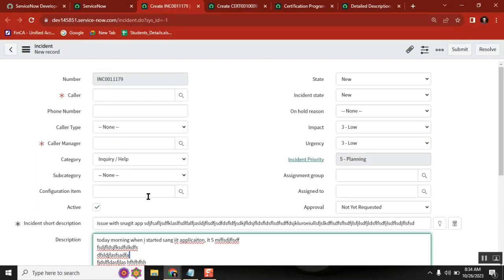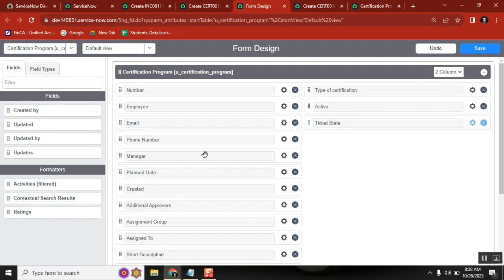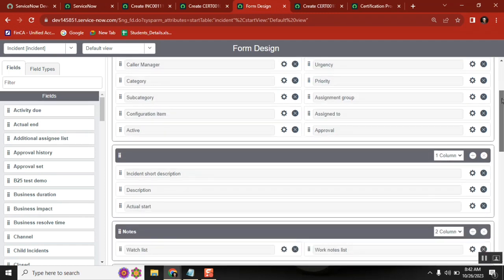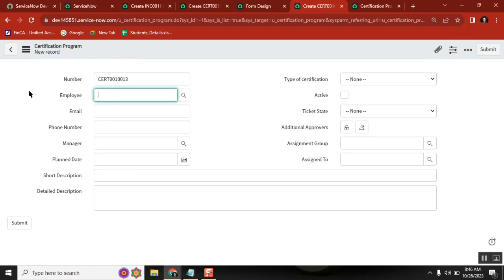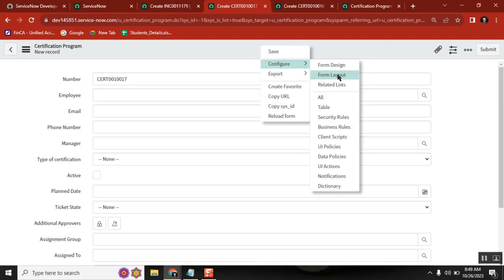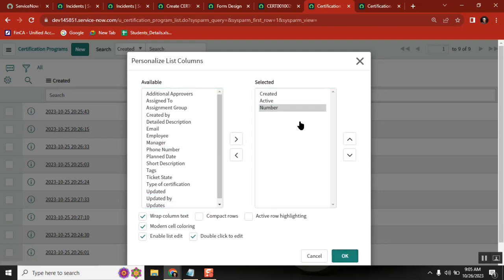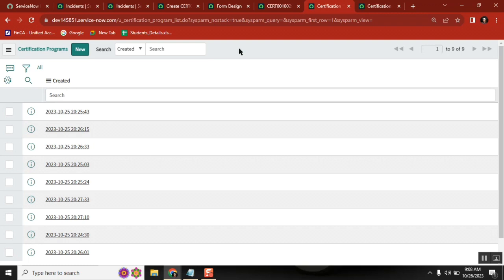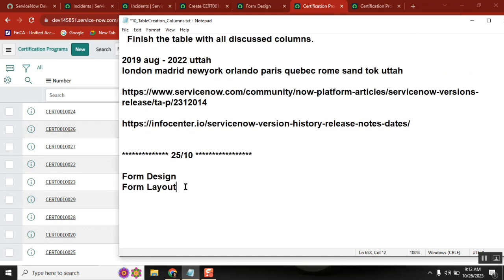ServiceNow Form Layout Form Design List Layout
students can log in and access the store tab, and buy the courses after login. Please find the steps to log onto the web for the students.

1. Open your browser and enter  *web.classplusapp.com.*
2. Enter the org code and click on verify and then enter the mobile number (student's number).
3. Enter the OTP you have received and log in.

ServiceNow
IT Service Management
Digital Workflows
Automation
Incident Management
Change Management
Configuration Management
IT Operations Management
Cloud Management
Enterprise Service Management
IT Business Management
Service Catalog
Service Level Agreements
Self-Service Portals
Workflow Automation
Integration
ITIL Best Practices
Enterprise IT

servicenow
servicenow community
servicenow interview questions
servicenow tutorial
servicenow interview
learn servicenow
servicenow trainings
servicenow solutions
experienced interview
servicenow training
skfacts and itcareers
saaswithservicenow
servicenow learning
itsm tools
basico servicenow
sas with servicenow
fresher interview
servicenow developer
skfacts servicenow
stock market
it jobs
data warehouse
mock interview
service catalog
servicenow jobs
experence interview

3 year experience servicenow mock interview
business analyst
servicenow demo
service now
servicenow job
money
customer service management
servicenow cmdb
servicenow itsm
security operations
servicenow versions
servicenow admin
how to claim servicenow csa exam voucher
servicenow integration
servicenow tool
ransomware
explainer
servicenow csa
techwithpri servicenow
techwithpri
servicenow development
order management
kraft heinz
genpact
food and beverages
digital transformation
explainify
consumer goods
servicenow pdi
snow developer
commercial
servicenowsimple
servicenow expert
prashant kumar
servicenow mvp 2023
learnit
ot
technomonk
tech
servicenow basics
git
how to use github
github tutorial
what is hacktoberfest
hacktoberfest 2023
earl duque
open source
github
hacktoberfest
servicenow scripting
servicenow platform
vulnerability response
introduction to servicenow
servicenow architecture
generativeai
genai
nowassist
data lake
data cloud
data driven economy
data economy
business intelligence
predictive analytics
data scientist
artificial intelligence
big data
the data cloud
data engineering
data science
cloud computing
cloud storage
data warehousing
business software
snowflake cloud
snowflake database
snowflake company
snowflake computing
servicenow demo
servicenow itsm
servicenow ticketing tool
servicenow overview
how to use servicenow ticketing tool